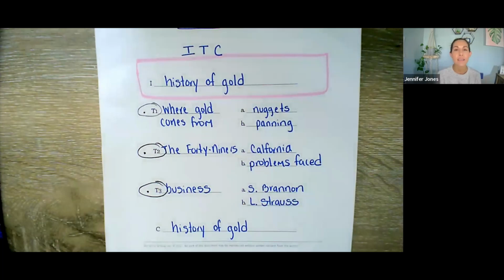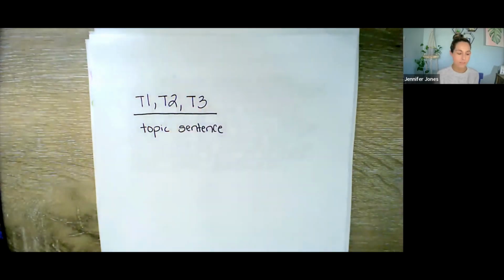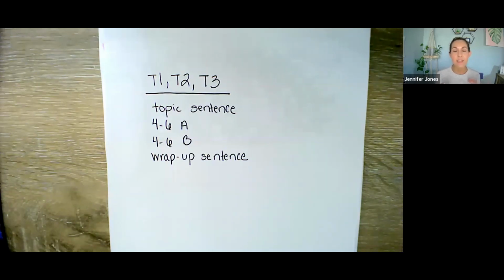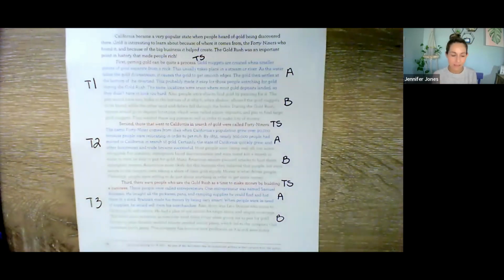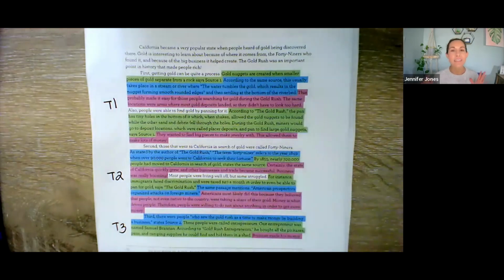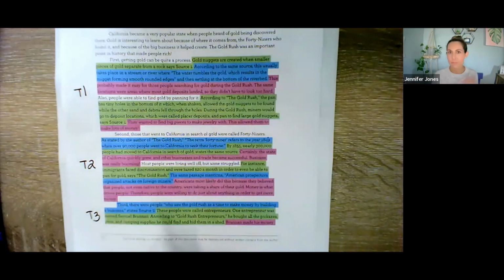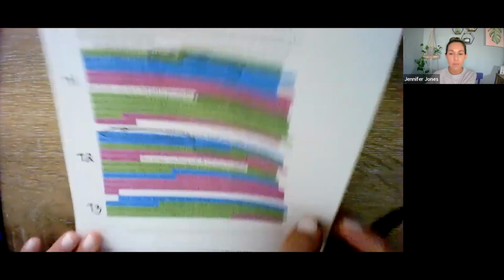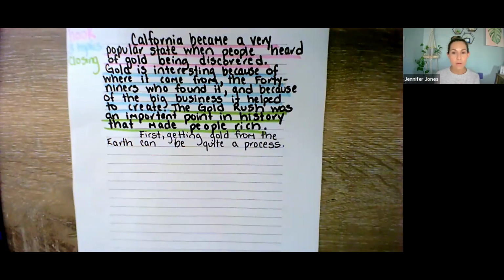6-8th Middle Paragraph Overview LIVE Lesson 2-23-23